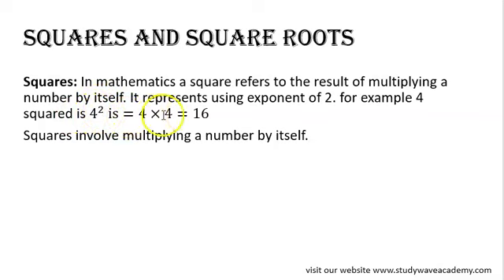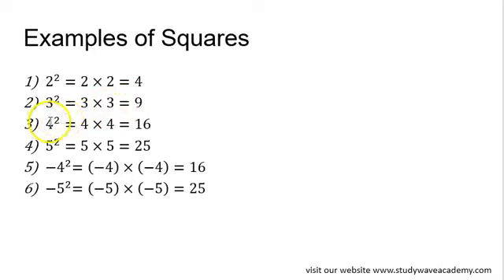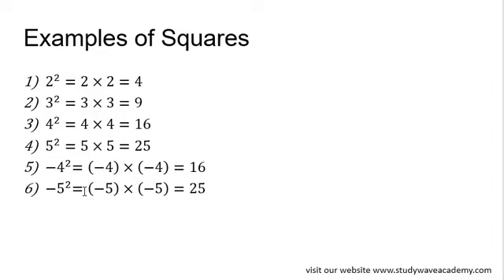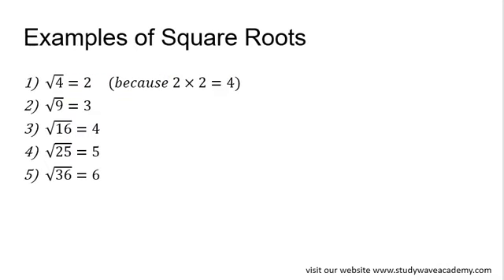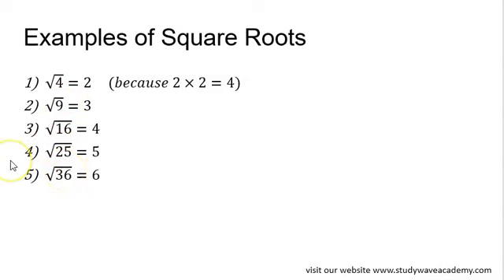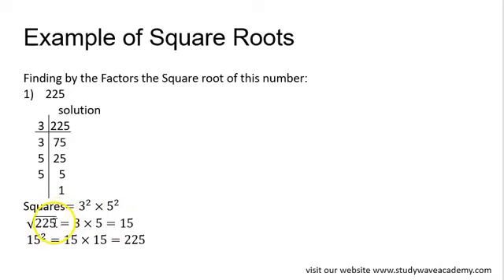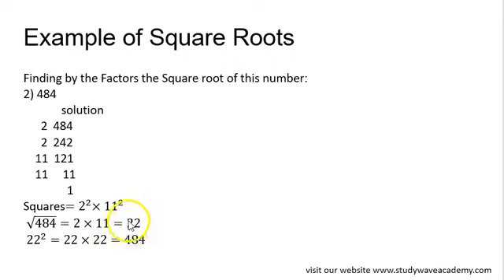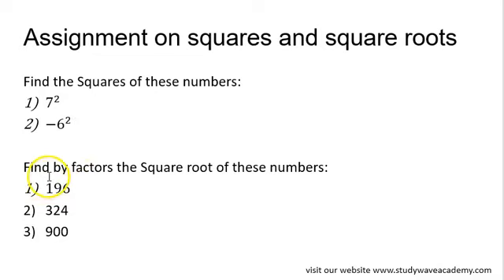Mastering Squares and Square Roots: A Step-by-Step Tutorial.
In this engaging video, we dive into the world of squares and square roots, demystifying these mathematical concepts for learners of all levels.

Join us as we explore the relationship between squares and their roots, learn how to calculate squares and square roots, and discover the practical applications of these operations in everyday life.

Whether you're a student struggling with math or simply curious about the power of squares and square roots, this video is a must-watch. Tune in now and unlock the secrets of these fundamental mathematical operations